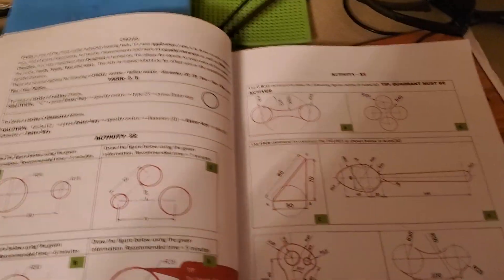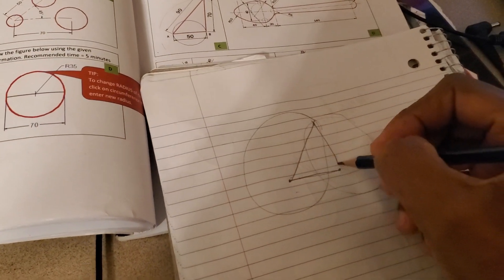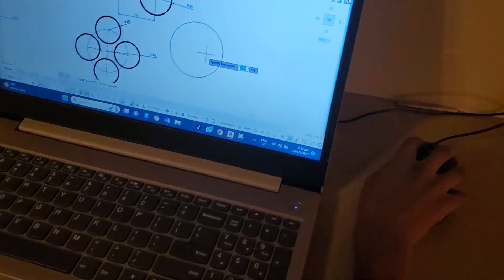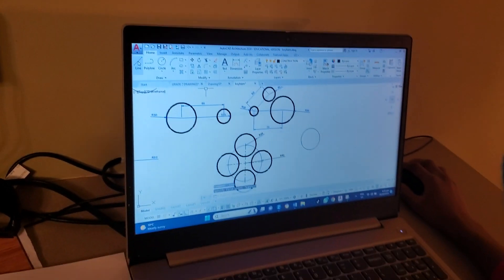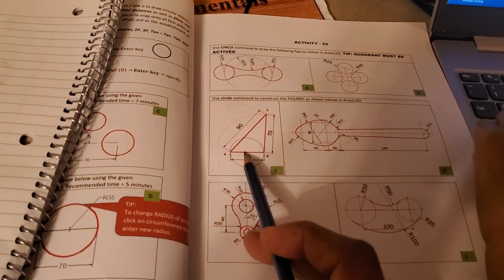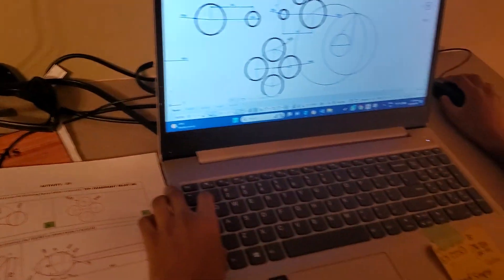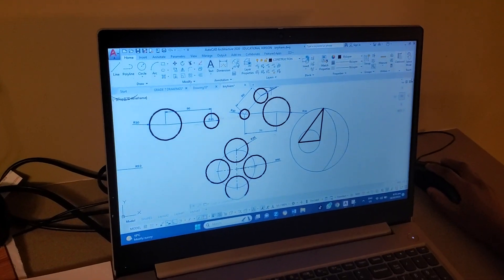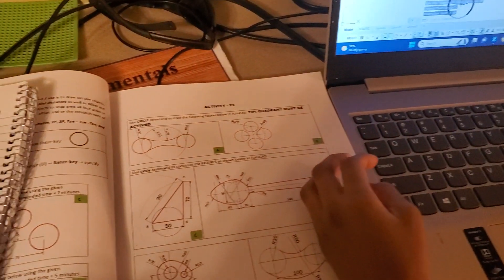KNYHIEM[ Activity 23 E[